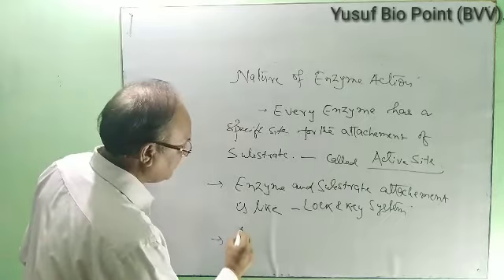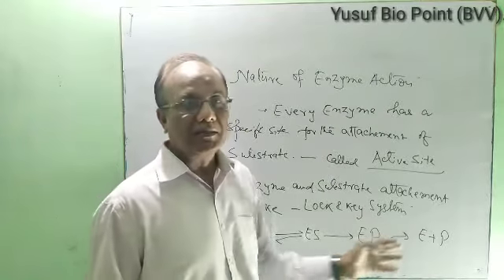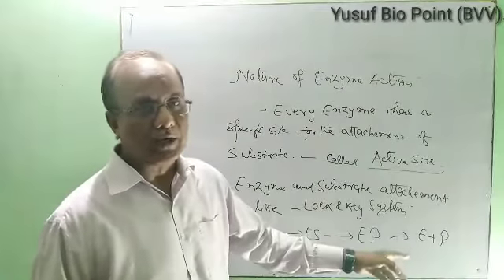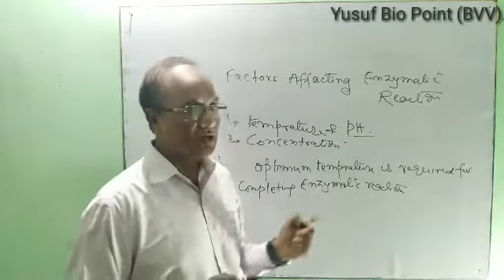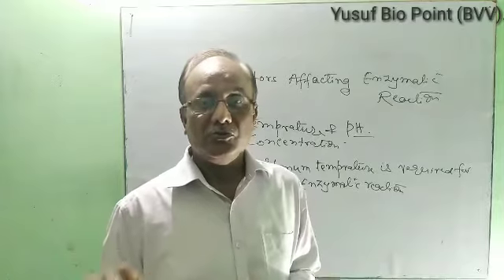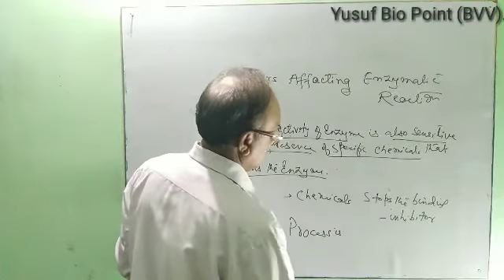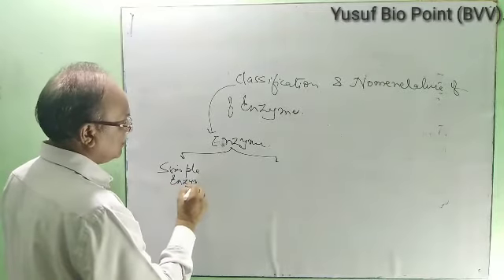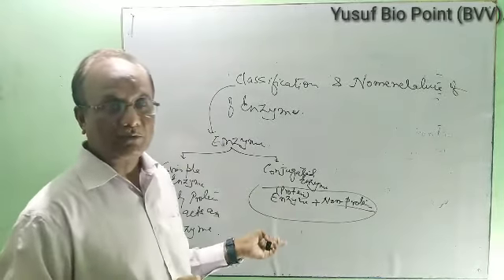Action of Enzymes.